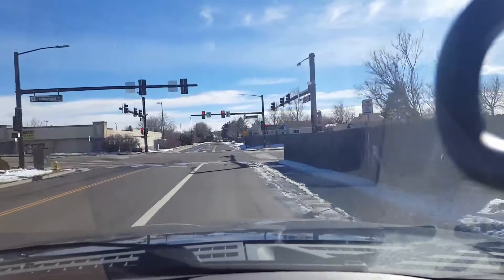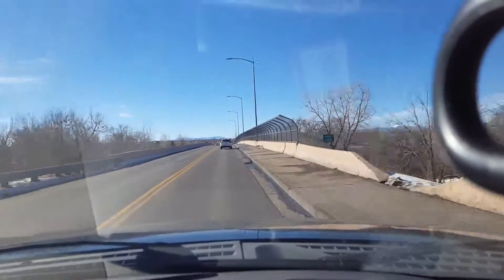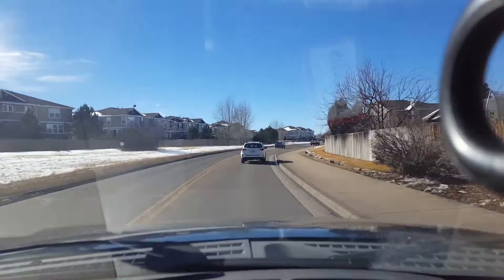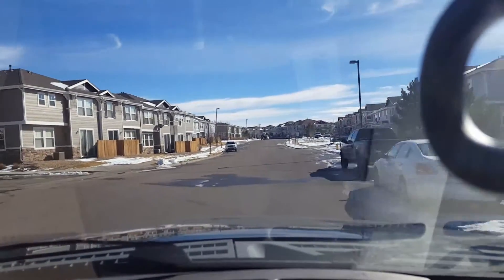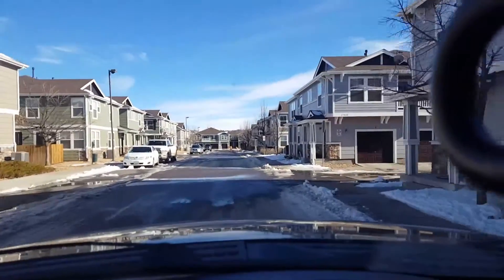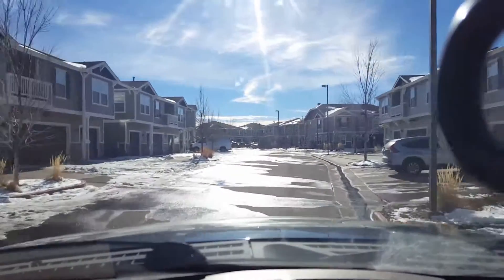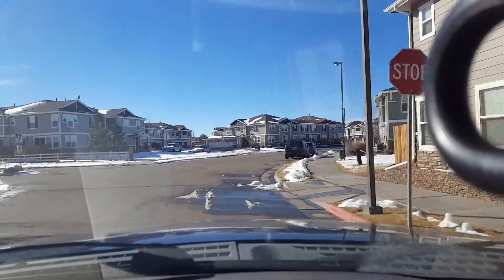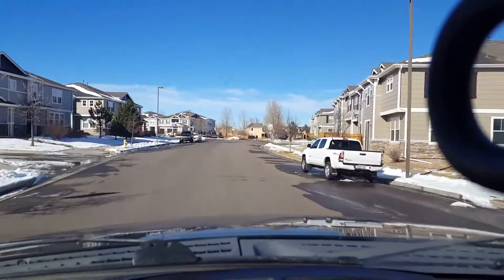Prairie Meadows parker colorado neighborhood tour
Prairie meadows feature 2 and 3 bedroom condo units with attached garages.  Located just south of Cottonwood drive on Jordan Rd, PM is very close to the cottonwood shopping center, and attaches to the cherry creek trail for easy access to biking and parks.